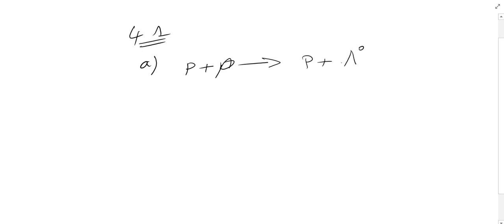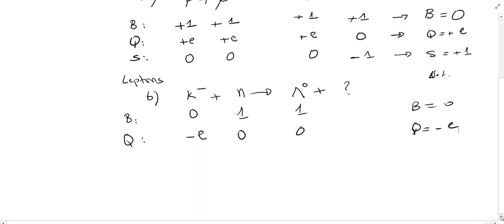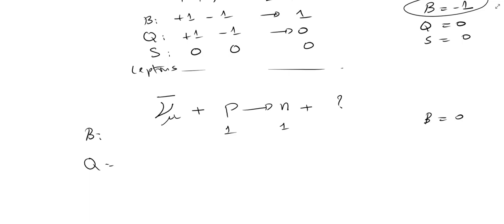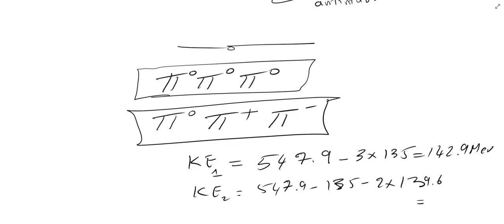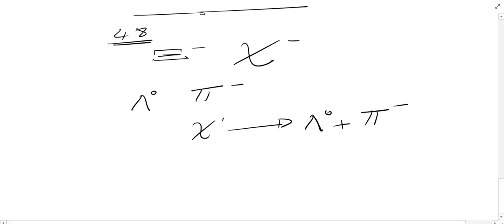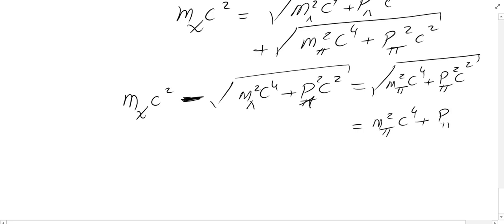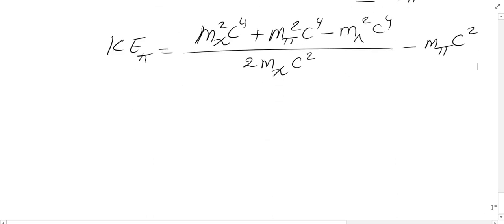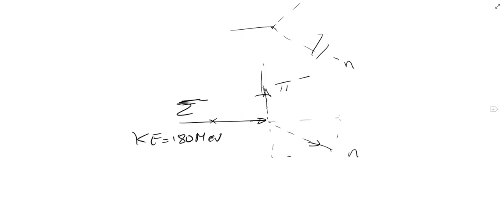CH44 Problem Session in Physics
This video covers recordings for CH44 problem session in physics